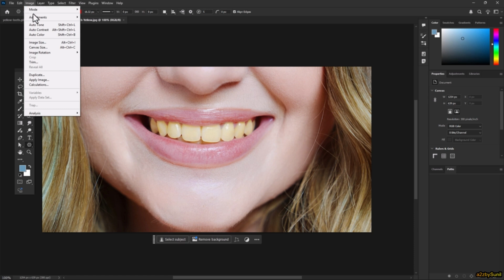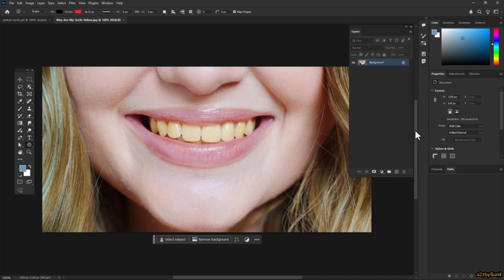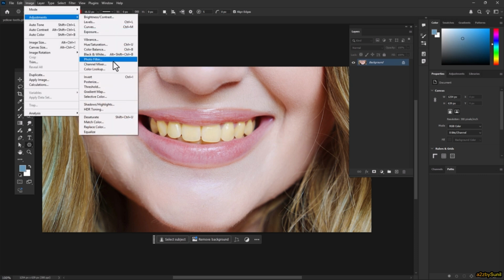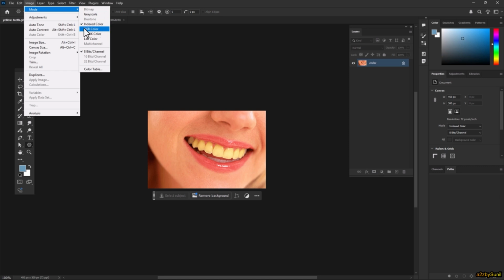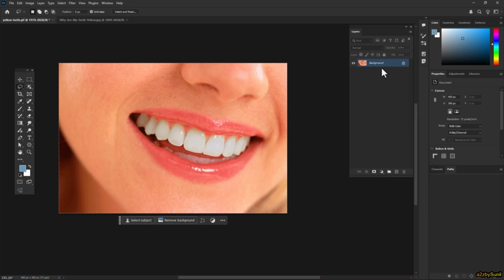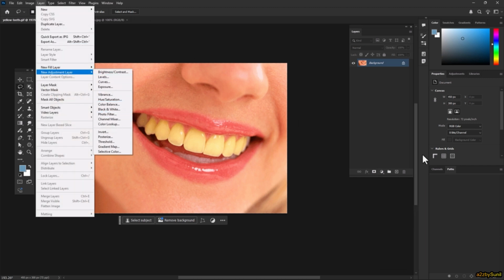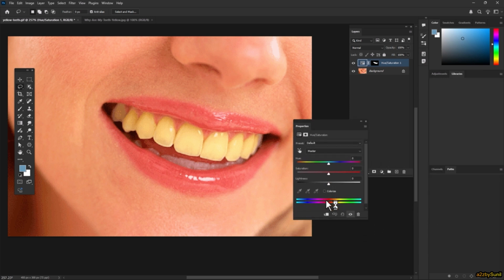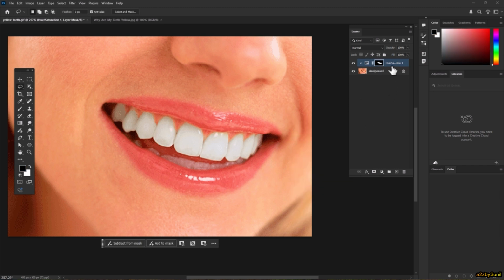Hue Saturation Adjustment on PhotoShop#Part-15 | फ़ोटोशॉप पर रंग संतृप्ति समायोजन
In this video we learn about Hue Saturation Adjustment on PhotoShop |

photo retouching
photo retouch